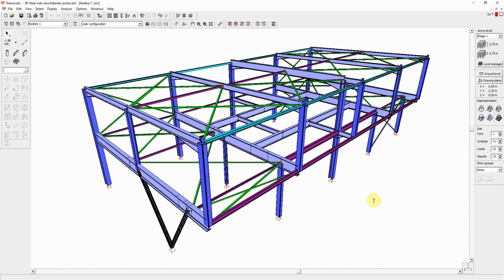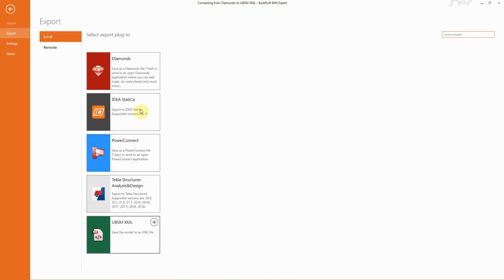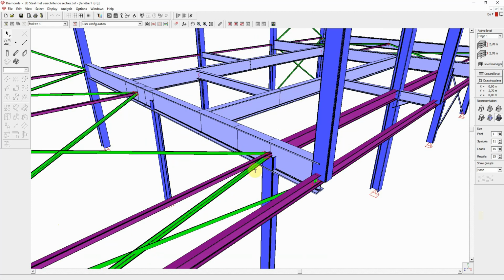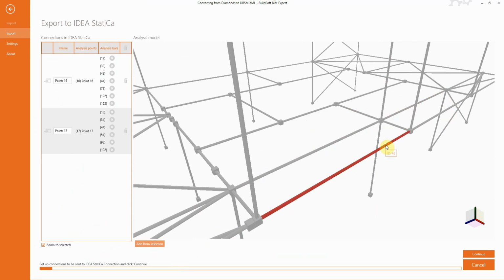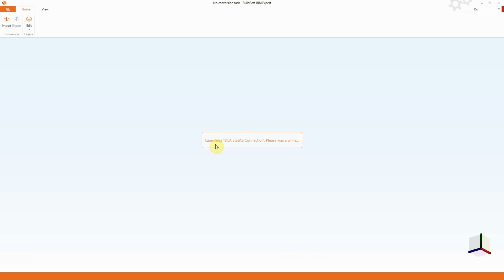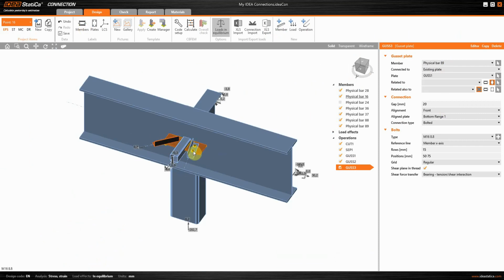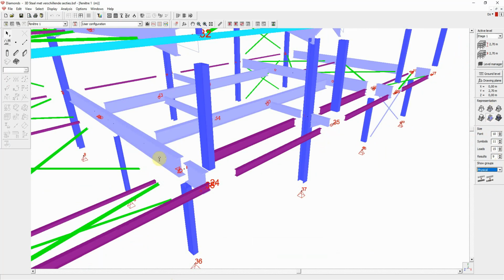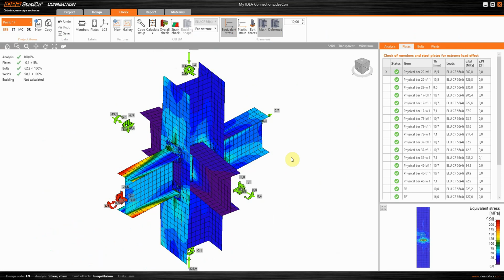How to send connections from Diamonds to Idea Statica Connection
Learn how to send a 3D model from Diamonds to Idea Statica Connection for the detailing using BIM Expert. In BIM Expert, you can select the nodes to transfer to IDEA Statica.

Discover other benefits of using Diamonds and BIM Expert in your structural engineering projects: